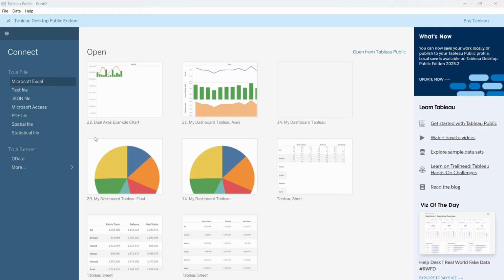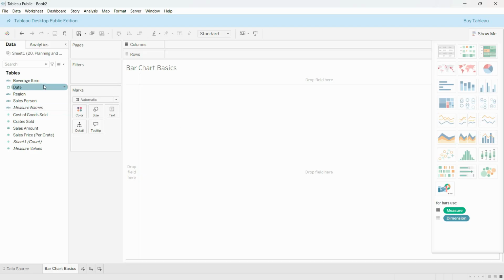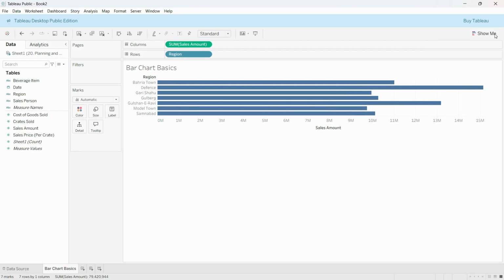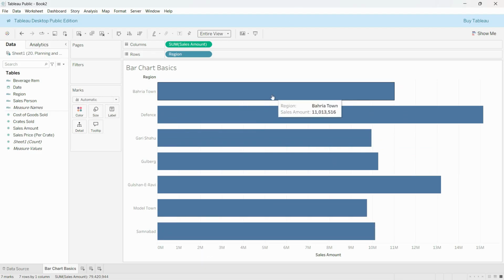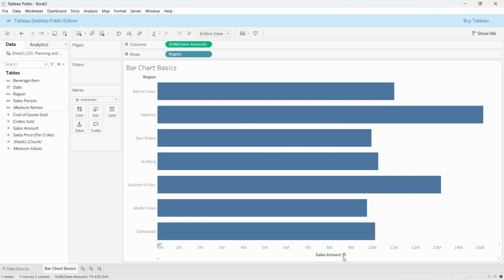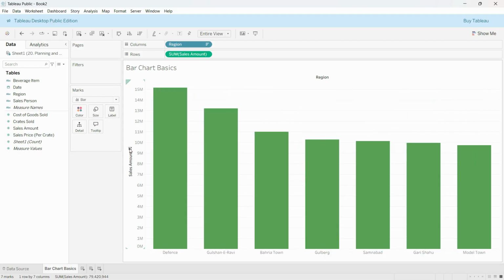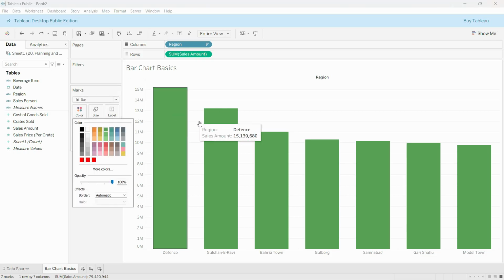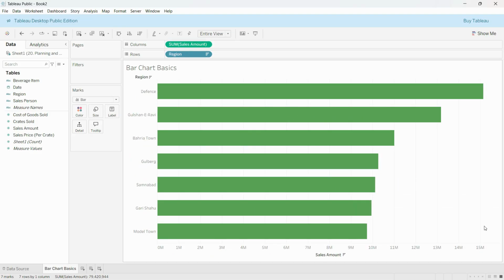How to Create Bar Charts and Column Charts in Tableau | Basics and Customization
Learn how to create bar charts and column charts in Tableau with this beginner-friendly tutorial. This video explains the basics of bar and column charts and shows customization options to make your visualizations clear and impactful.

What you’ll learn:

How to create bar charts in Tableau

How to create column charts in Tableau

Basics of bar and column chart visualization

How to customize charts for better clarity

Beginner-friendly chart design techniques

Tableau tips for effective charting